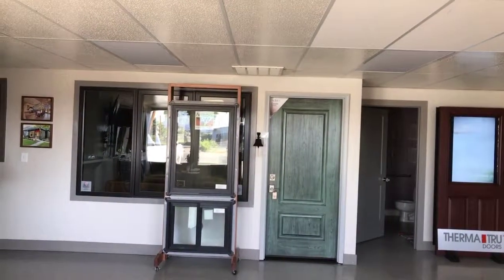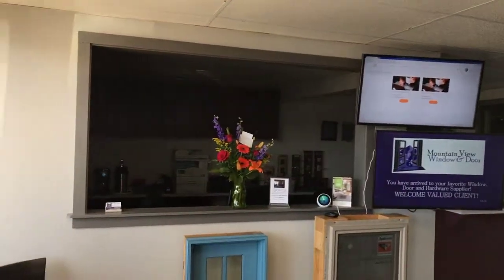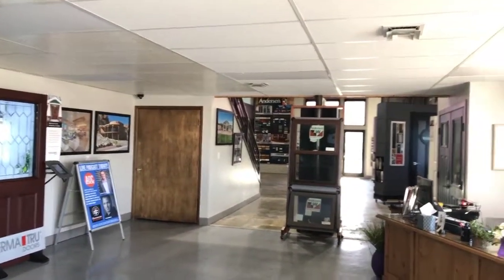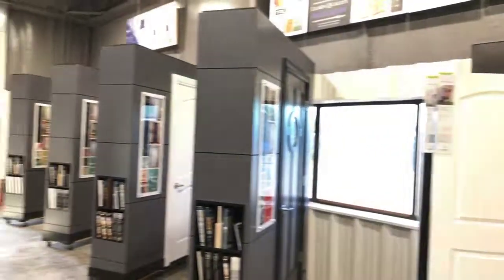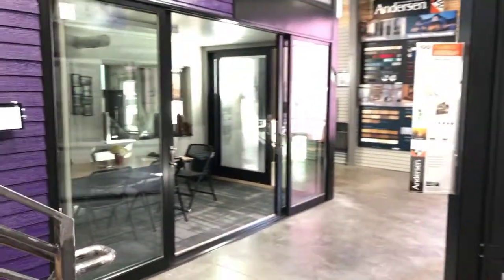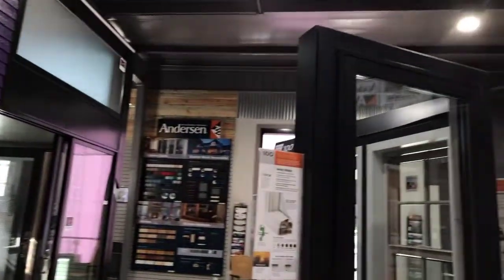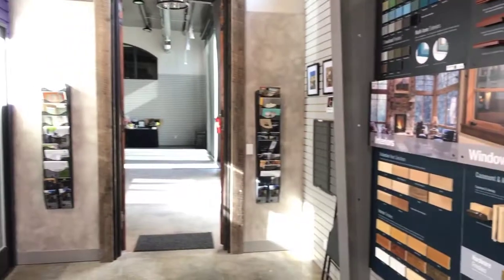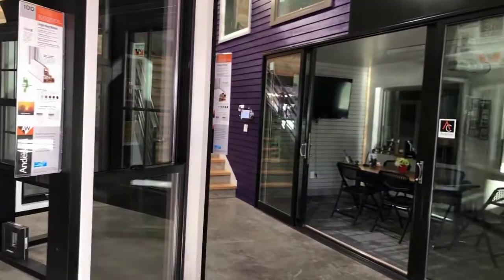Anchor tenant MVWD at JXN Station explained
Welcomed at the front door of you will see the amazing trusted advisors from MVWD

Check out the amazing Andersen and Tru Stile displays!

We welcome other like minded business to collaborate and work together at JXN Station!

Meet me at the Junction!